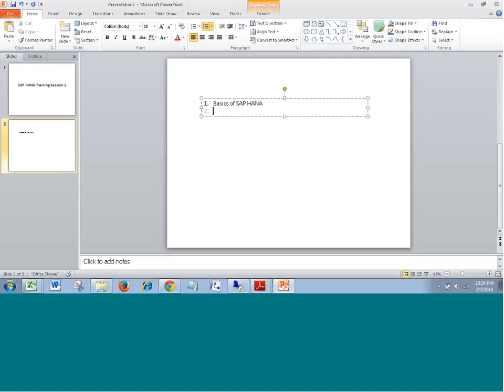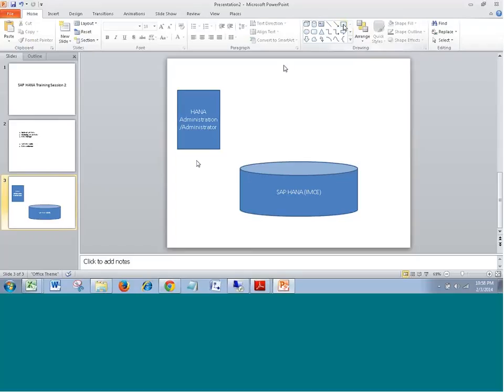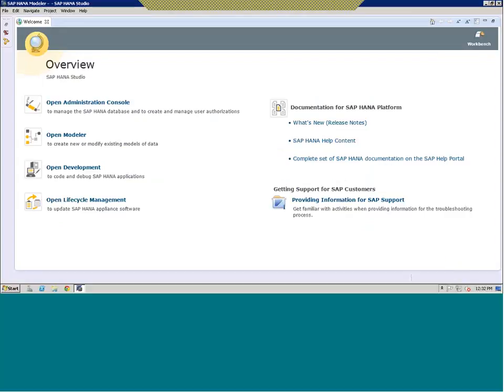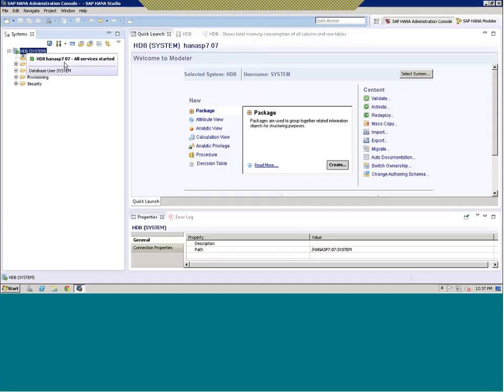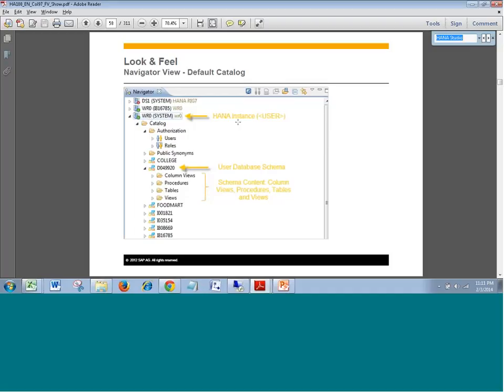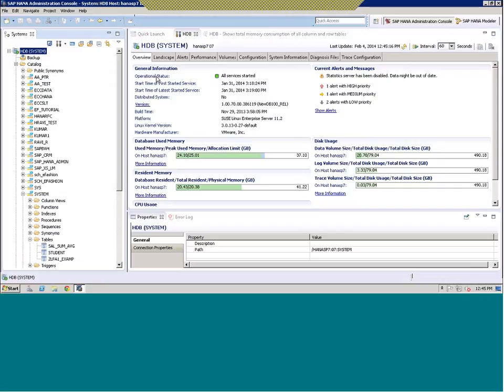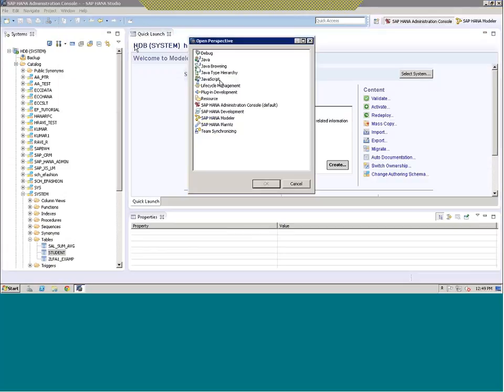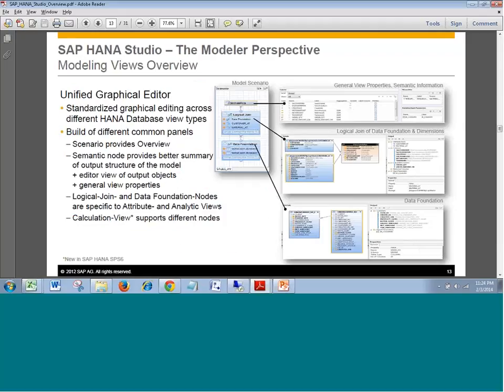SAPonWeb - SAP HANA 1.0 SP6 Demo Session Part 2